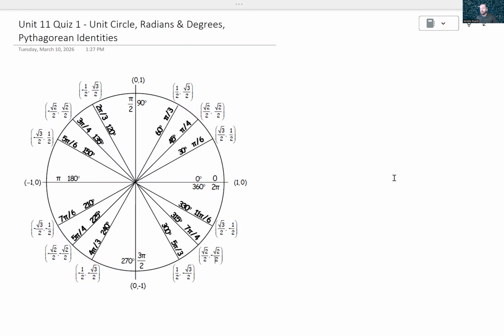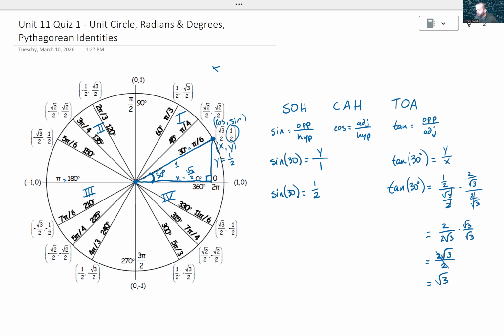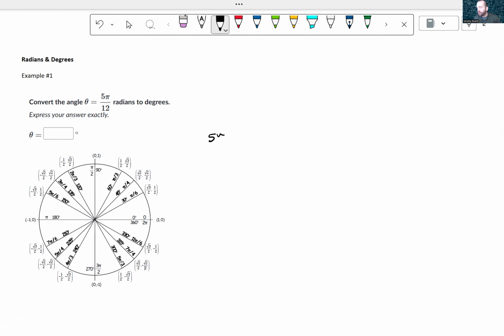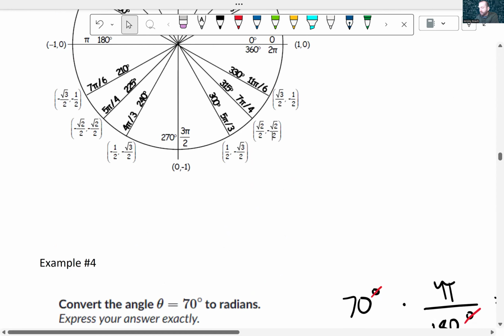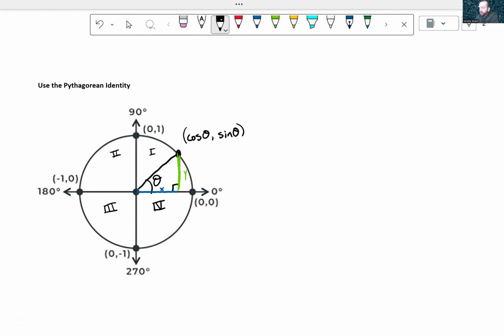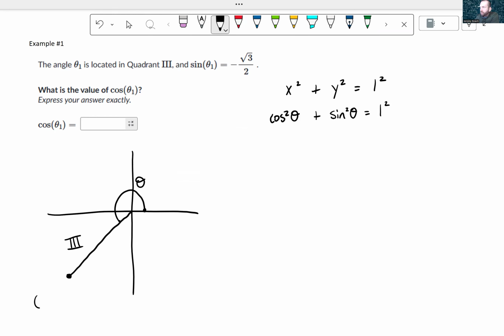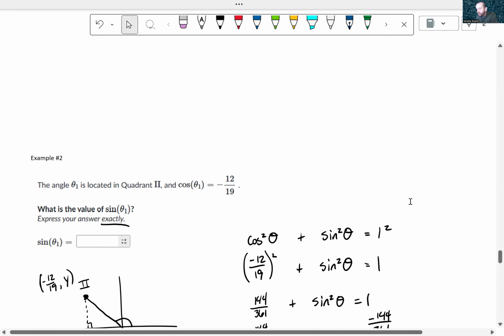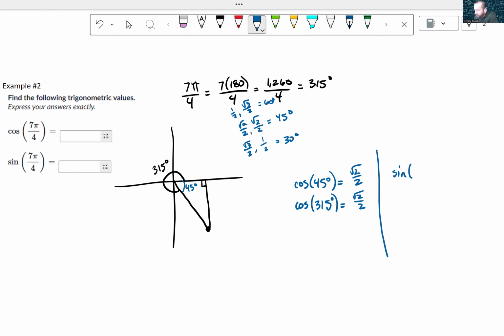A2 U11 Q1 Unit Circle, Radians & Degrees, Pythagorean Identity, and Trig Values of Special Angles